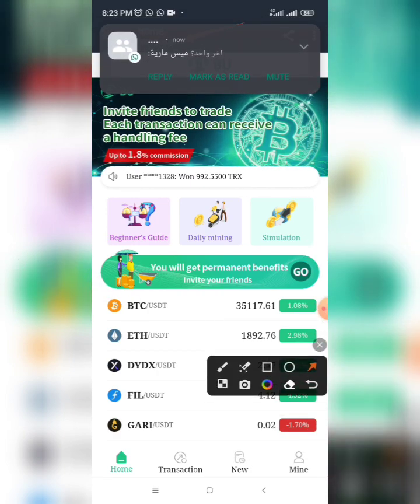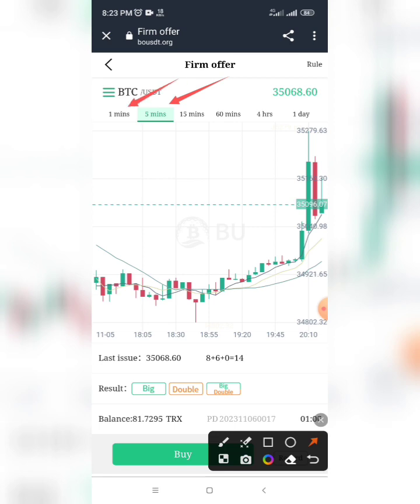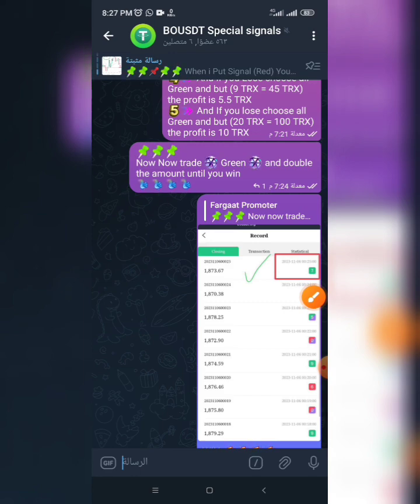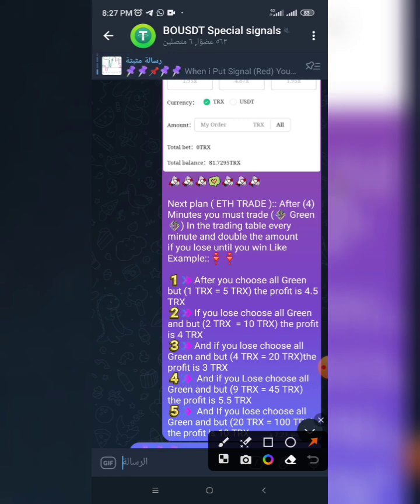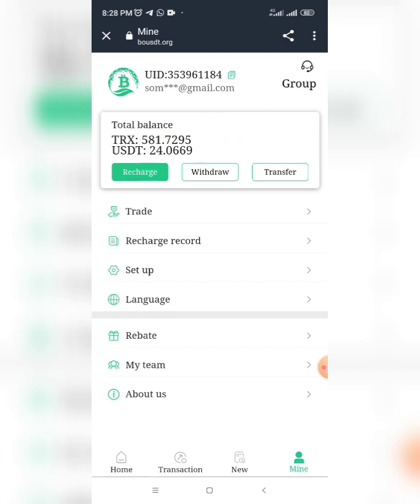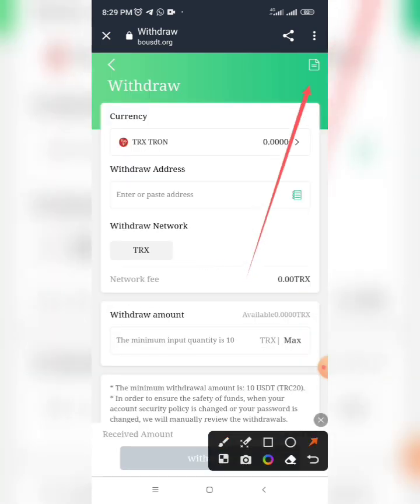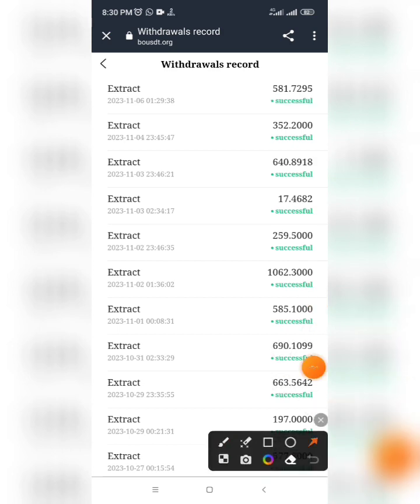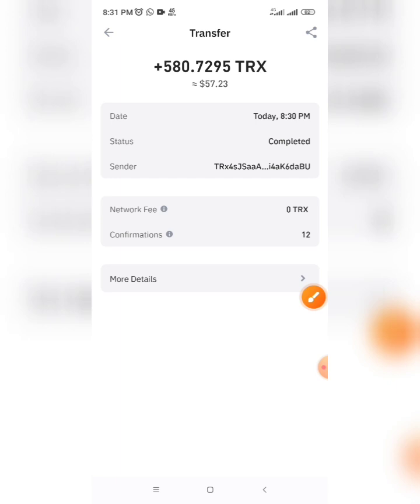How I made 580 TRX from 150 TRX Trading For Beginners (BOUSDT) | Trade Daily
Learn how to trade daily and take the correct actions in trading. Daily trading is a way to achieve the impossible in life. It is the game of the greats to profit daily in digital currencies such as TRX, USDT, BTC

🔤 BEST TRADING SITE 🔤
MINIMUM DEPOSIT 10 TRX📉
MINIMUM DEPOSIT 10 USDT📉
MINIMUM WITHDRAW 10 TRX📉
MINIMUM WITHDRAW 10 USDT

GROUP FOR PLANS TRADE BTC
(1 Minutes)

Learn how to make money from trading on the most famous platforms in the world and how to trade in Bitcoin and Ethereum currencies. Nothing is impossible. Everything is possible. When you have the will to make money in trading, you can make money from small amounts up to thousands of dollars a day. Daily trading is the way to achieve the impossible for owners. Smart minds have no way to despair

YOUR RELATED QUARRIES::
trade
trading site
best trading site
earning app 2023
day trading
live trading
passive income
BTC trade
ETH trade